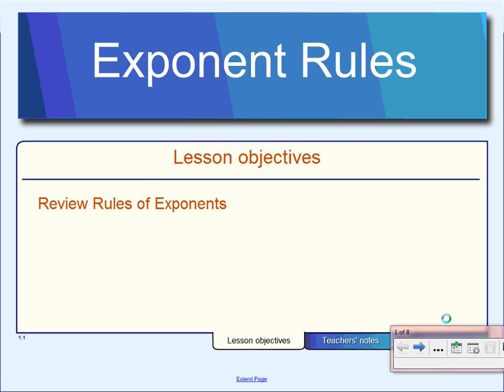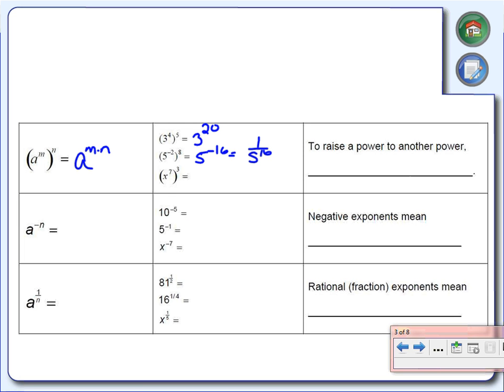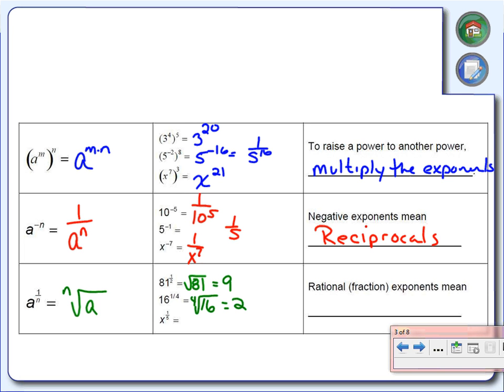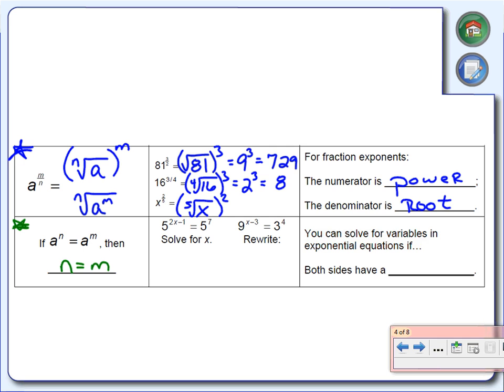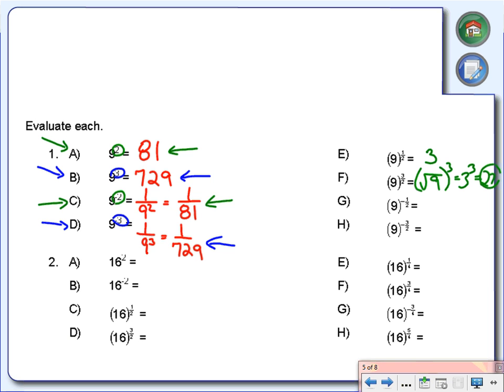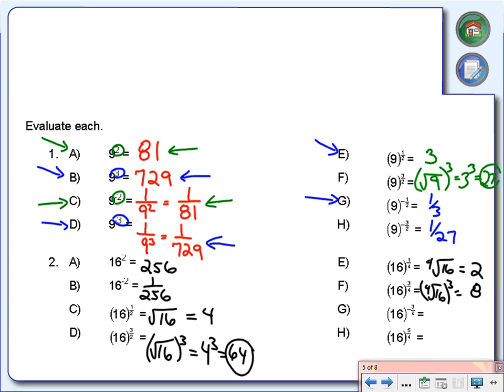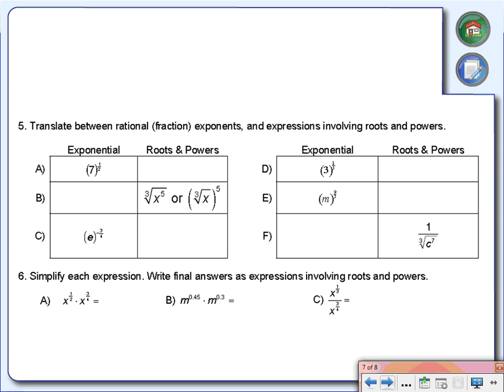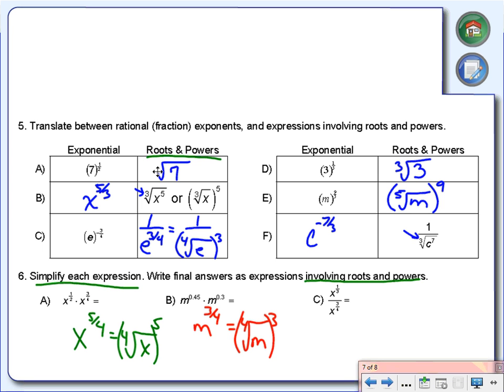Exponent Rules and Exponent Practice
Objective: Rewrite a rational exponent in radical notation. Simplify an expression that contains a rational exponent. Use rational exponents to simplify a radical expression.